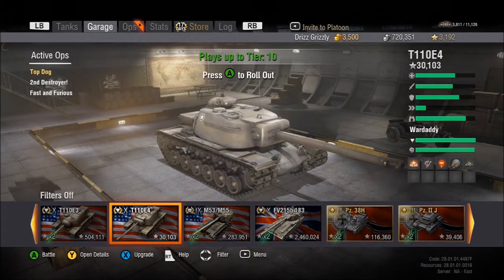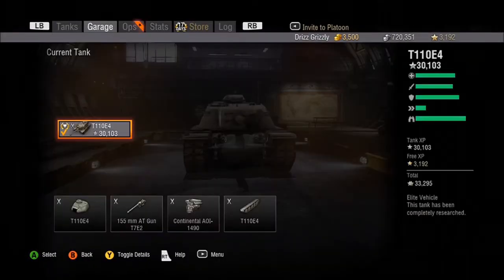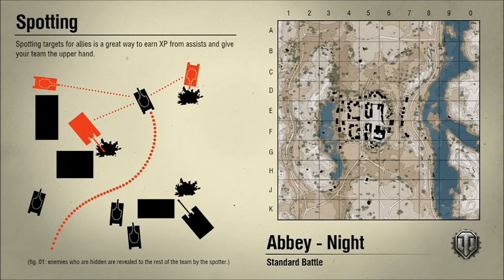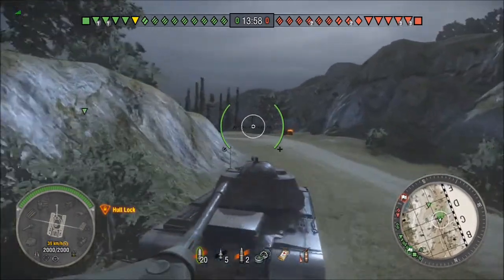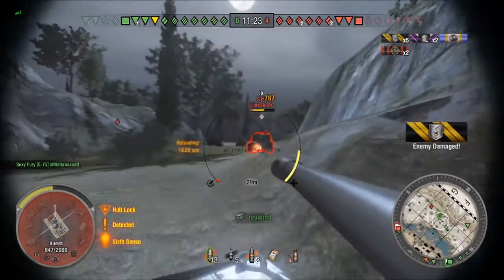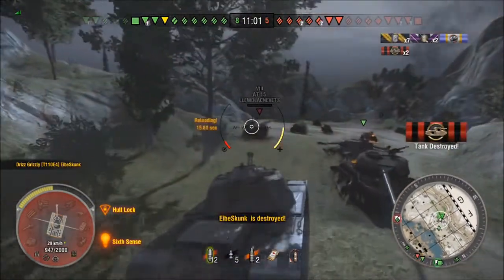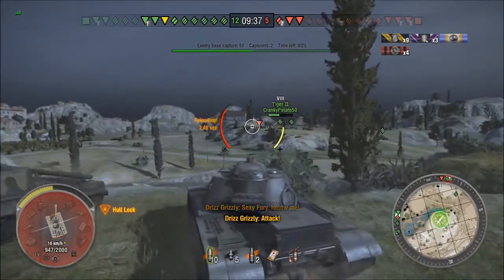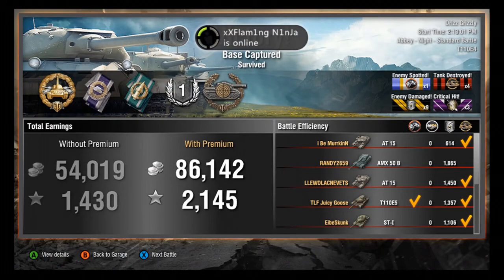World of Tanks Xbox 360 Ed. | T110E4 Review!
First of all sorry for the audio not being synced with the video this was not my fault and the thing I was using to edit completely screwed it up, but not by that much so it is still okay. Second I finally got this thing! Like I said this is best played as a heavy tank not a tank destroyer.